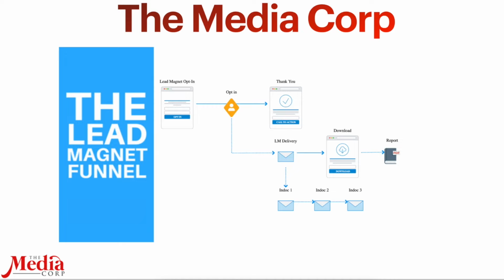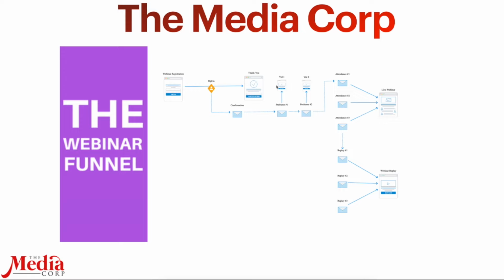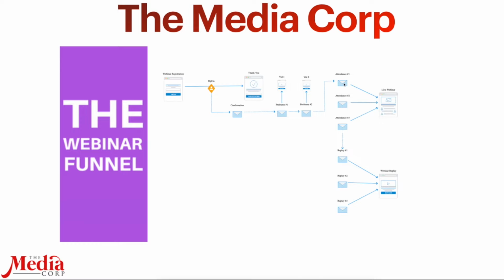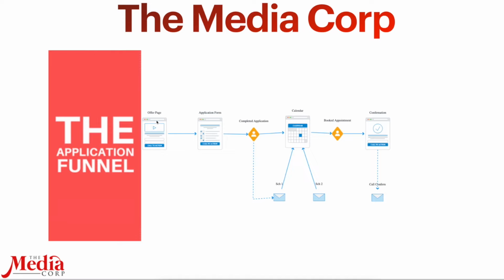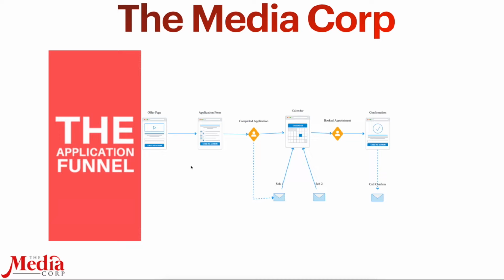How To Get More Clients For My Law Firm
𝗕𝘂𝘀𝗶𝗻𝗲𝘀𝘀 𝗢𝘄𝗻𝗲𝗿𝘀 / 𝐋𝐚𝐰 𝐅𝐢𝐫𝐦 𝗢𝘄𝗻𝗲𝗿𝘀
Let us show you that we are the RIGHT TEAM to Grow your Business.

We won’t ask to be paid upfront. In fact, we will offer our services FREE of Charge for a FULL 2 Weeks of trial.

❌ No Commitment
❌ No Payment
❌ No drama.

Simply cover the ad spend.

We will cover the rest. Our team will literally take care of all your marketing activities so that you can focus on closing more clients. We will:

✅ Run your Ads
✅ Generate qualified leads for your business
✅ Nurture Your Leads
✅ Book appointments
✅ Text and Call your Leads

All this, FREE of charge.

We just want to show goodwill and show you results upfront before you decide to hire us. We know that many business owners struggled to find a good marketing team in the past but we are here to change that.

𝗔𝗿𝗲 𝘄𝗲 𝗾𝘂𝗮𝗹𝗶𝗳𝗶𝗲𝗱?
Our team generates hundreds of appointments every week for our clients. Many of our marketing campaigns have generated over 10X ROI for our clients.

We only have 5 spots available this month for this FREE trial so make sure you book a call with us as soon as you can if you want to reserve your spot.